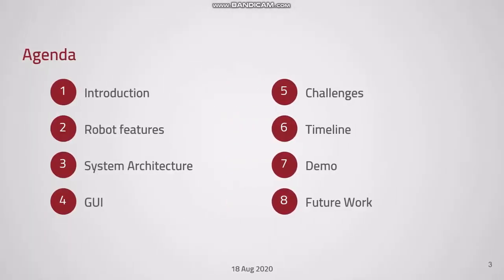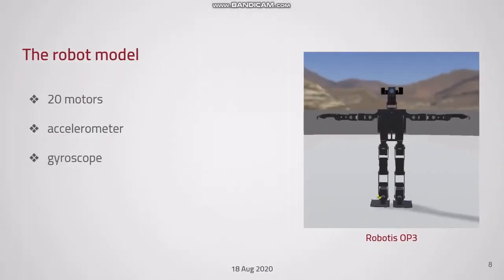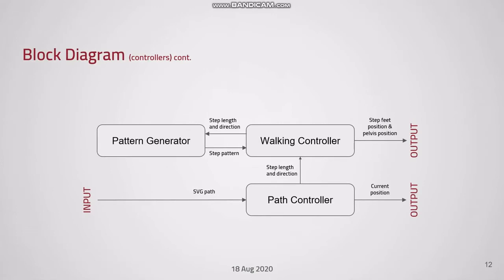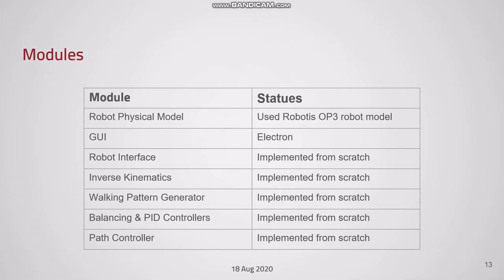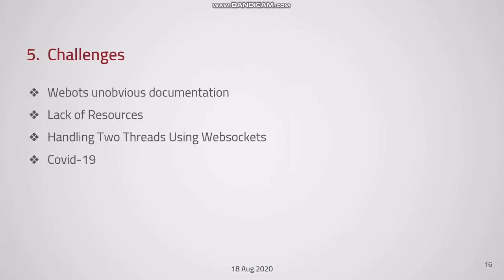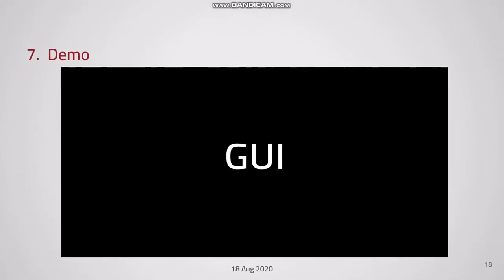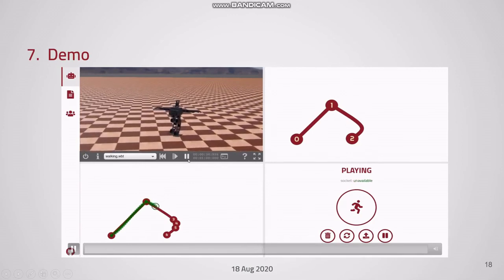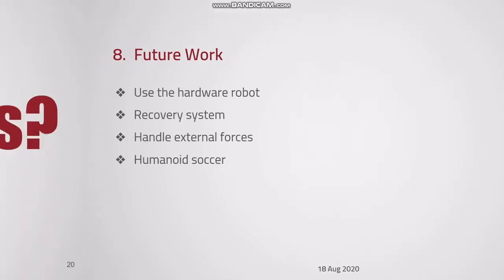Forrest Presentation - Eng. Ahmed Mohammed